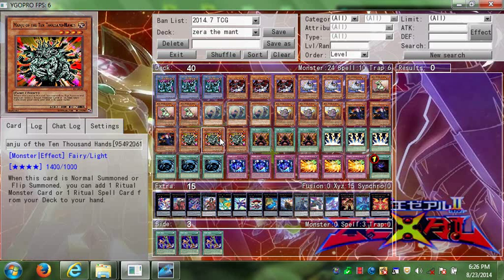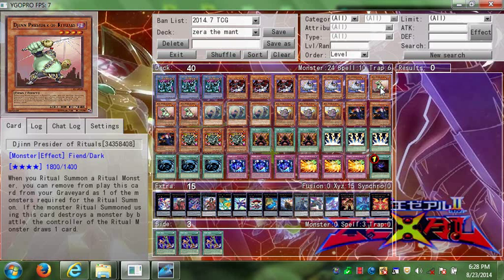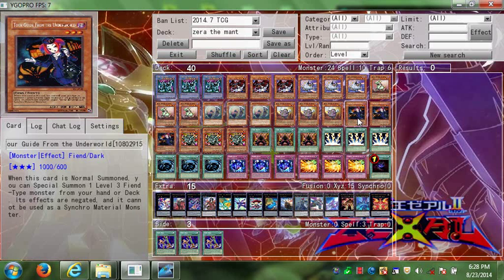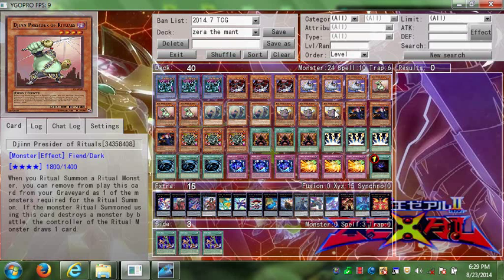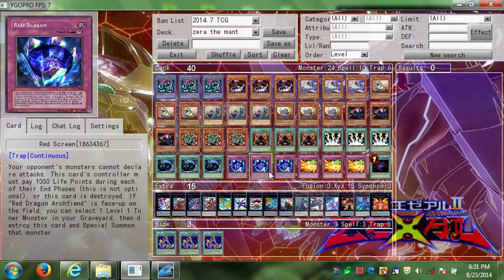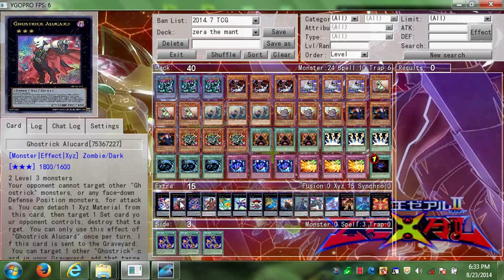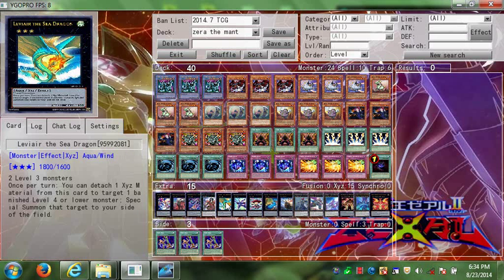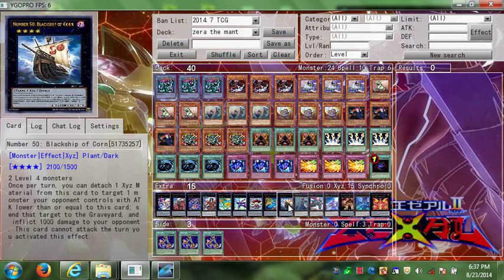YUGIOH World: Zera The Mant Deck Profile 2014 By Kung Fu